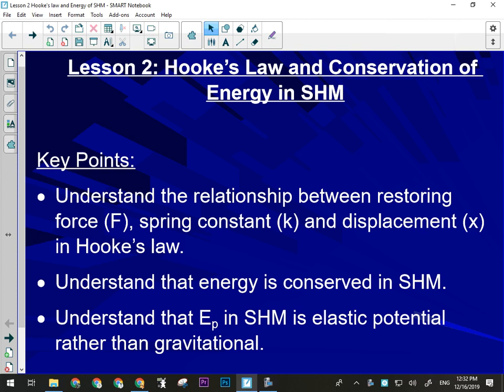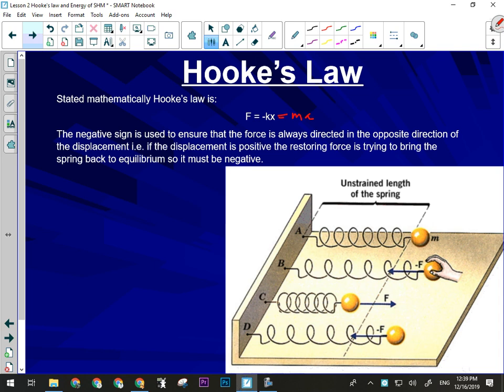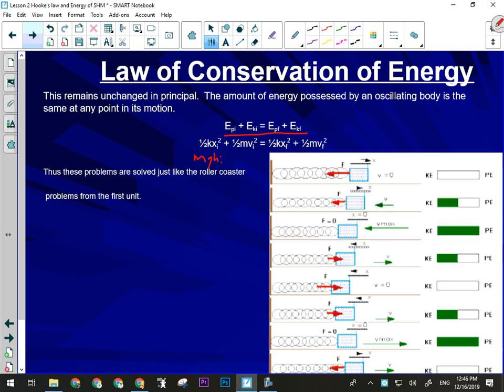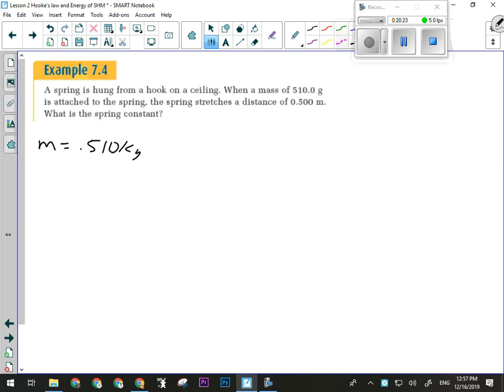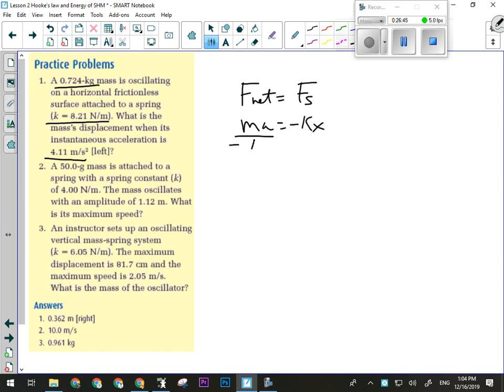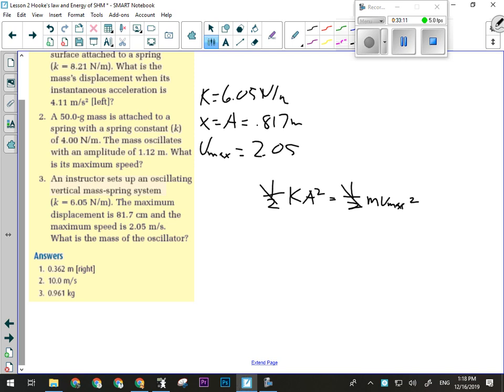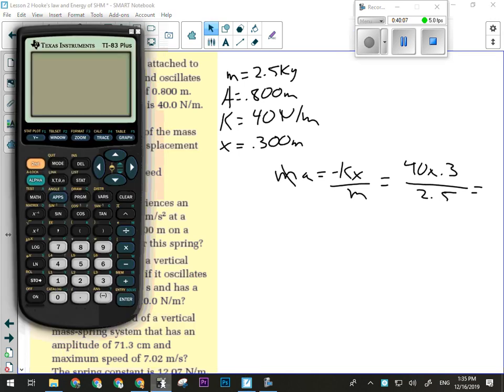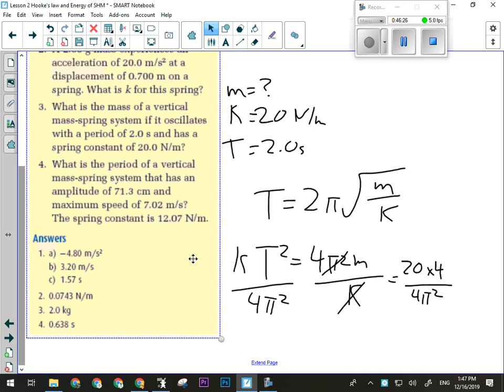Physics 20 | Hooke's Law and Energy in Simple Harmonic Motion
Introduction to Hooke's Law and Energy in a mass on a spring.